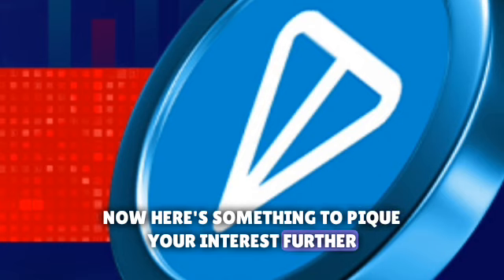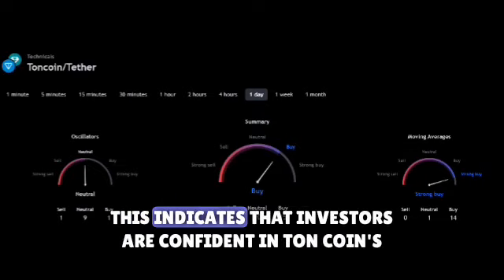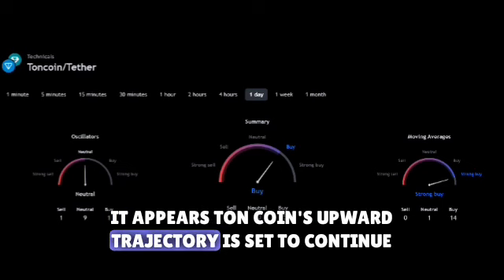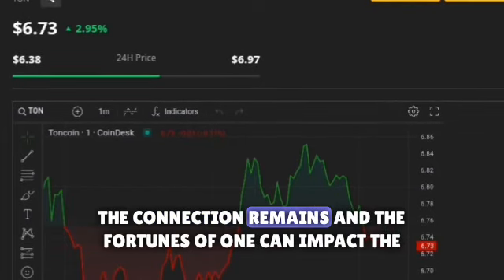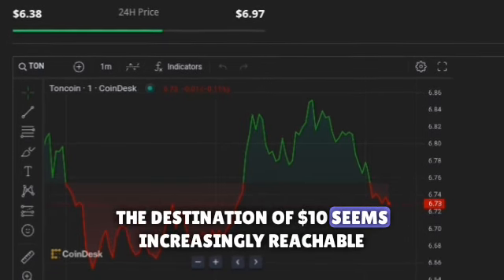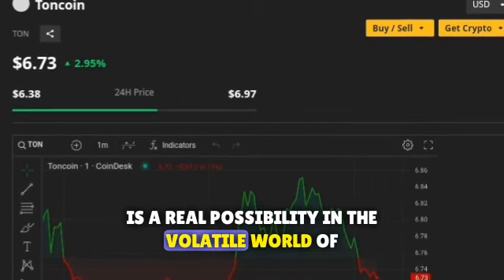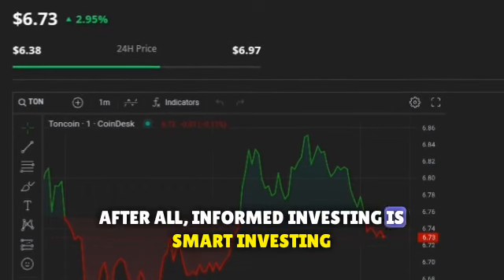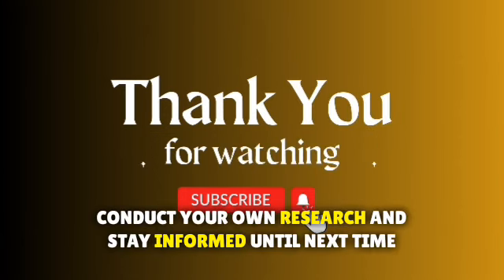Toncoin Price Prediction 2024 – 300% Gains Incoming for TON? 🔥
TON coin Price Prediction 2024 – 300% Gains Incoming for TON?